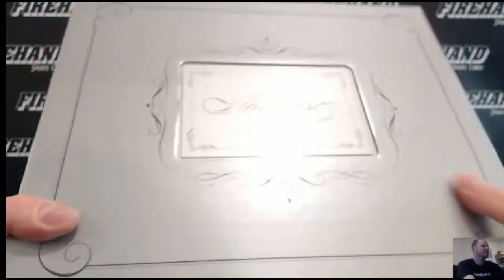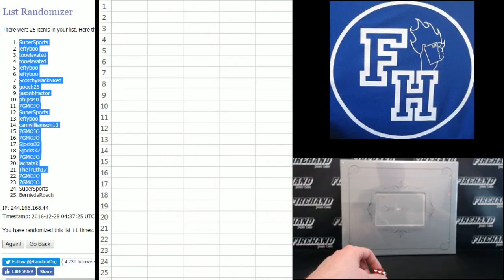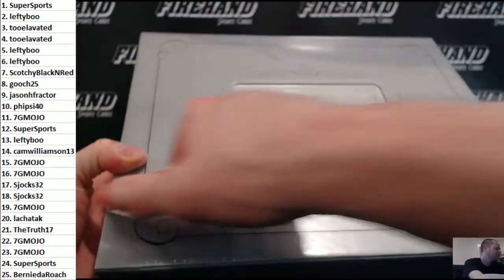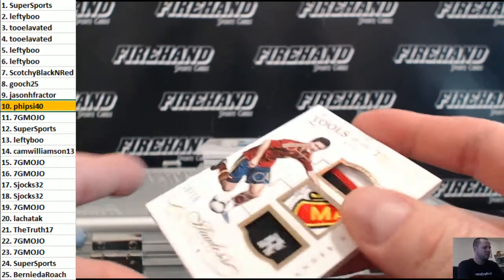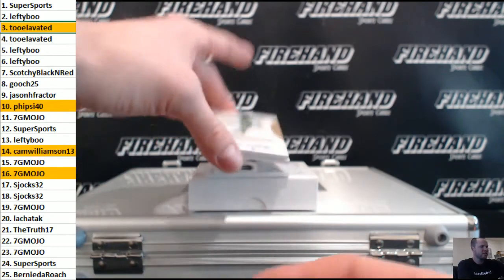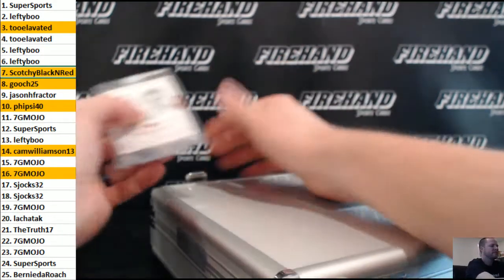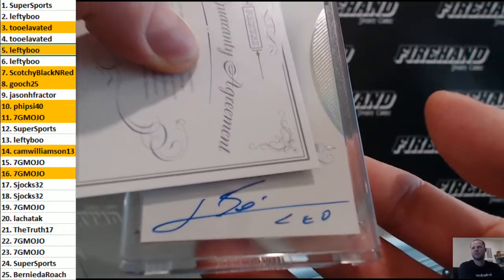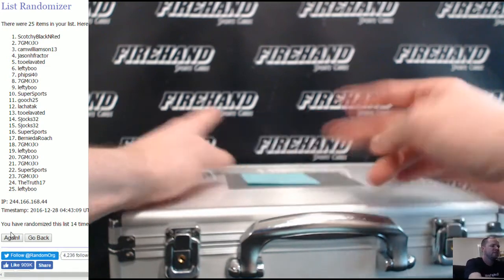2016 Panini Flawless Soccer 1 Box Break Left Side Serial Numbers #6 ~ 12/27/16